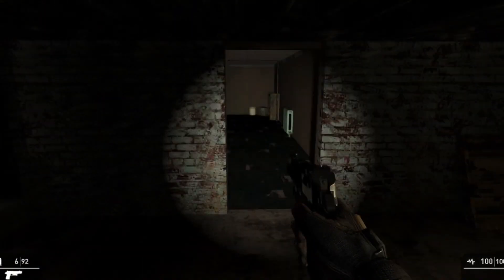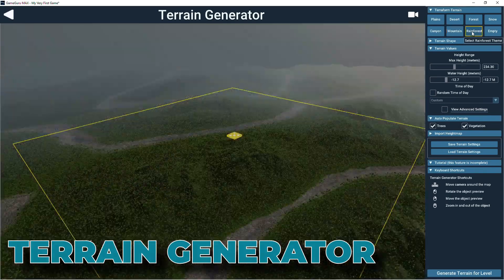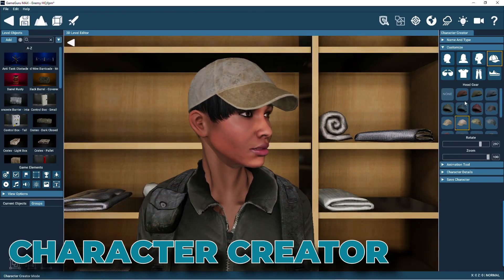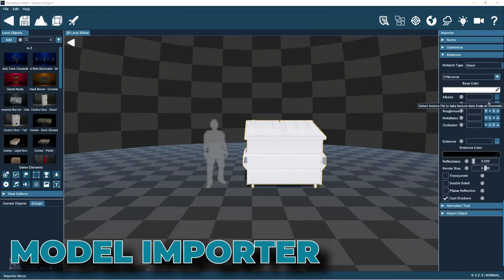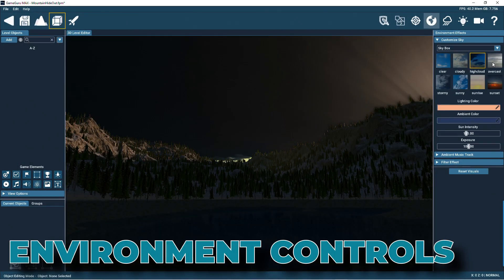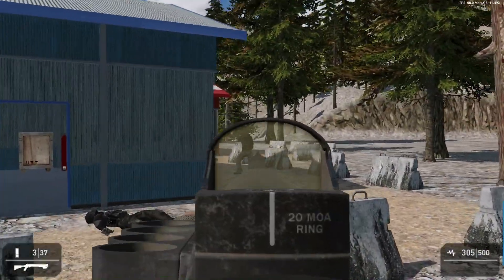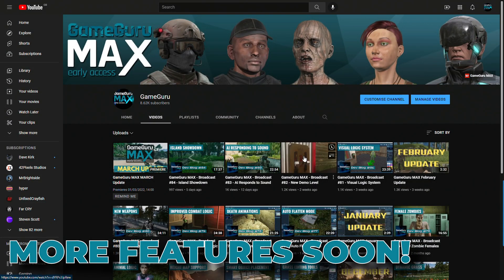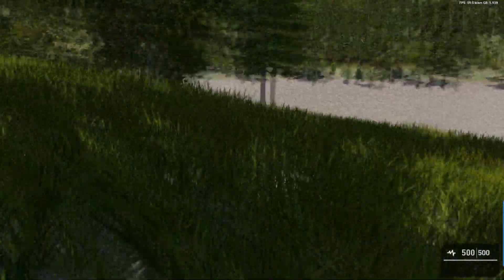GameGuru MAX - the 3D game-maker that makes the creation of your game simple, quick & easy!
Introducing GameGuru MAX - the 3D game-maker that makes the creation of your game simple, quick and easy – no coding required!

Dream it ∙ Build it ∙ Play it

Please note: This is an Early Access release of GameGuru MAX and as such needs time to bed down and will contain occasional bugs. For new users, we recommend starting with the 10 built-in tutorials as the best way to get oriented quickly, and then try out the demo game projects to get a feel for the games you can make right now.